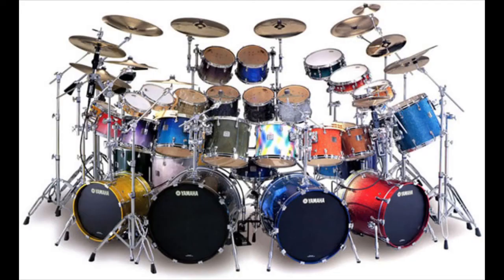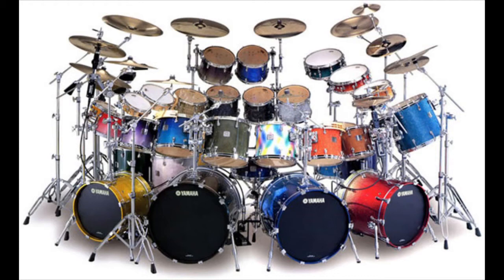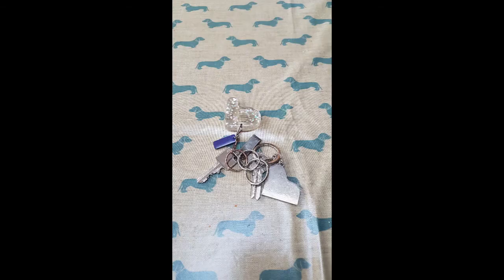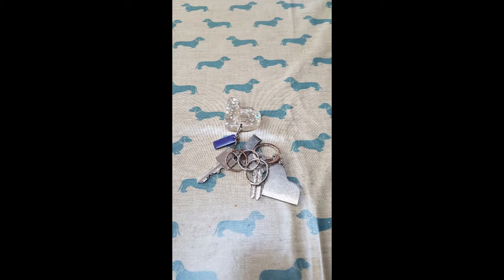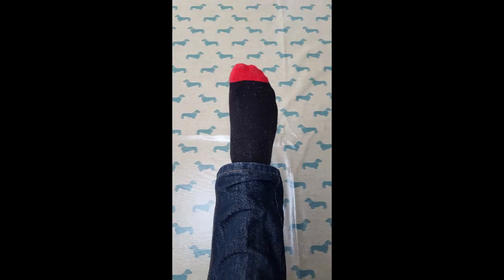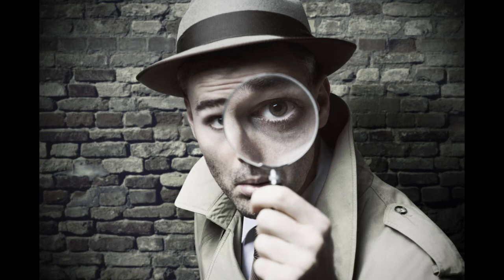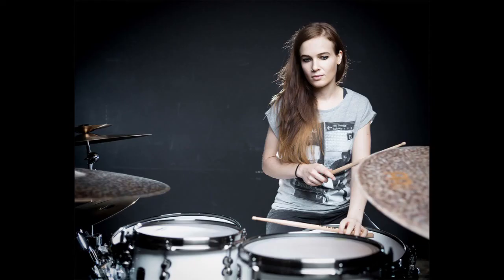Open Orchestra: How to Make Drums using ANYTHING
-Part of our Open Orchestra activities-
This week we are looking at creating music to accompany Disney tunes. Why not try making your own drums with the video and instructions.